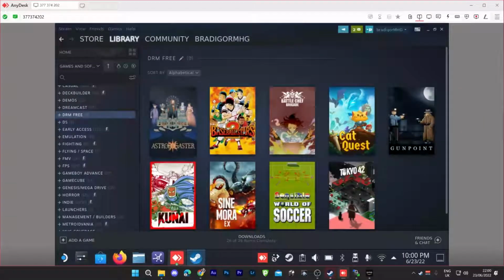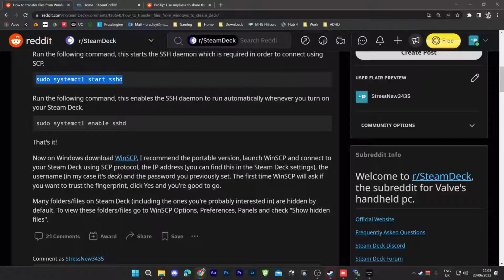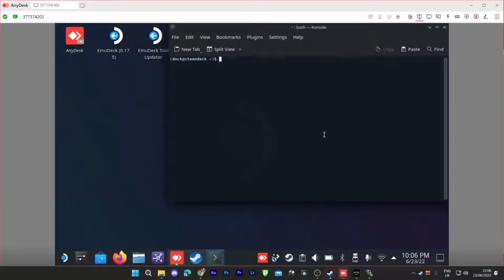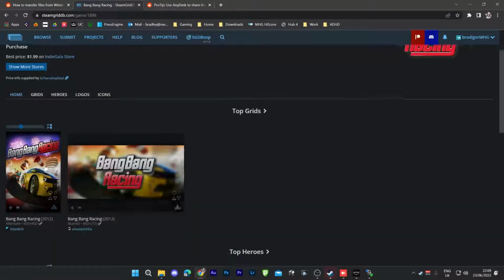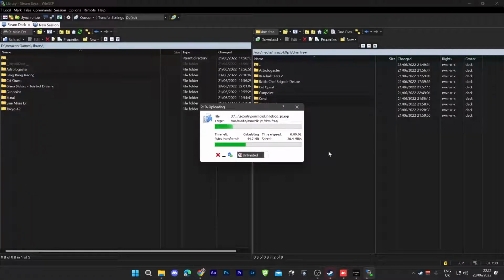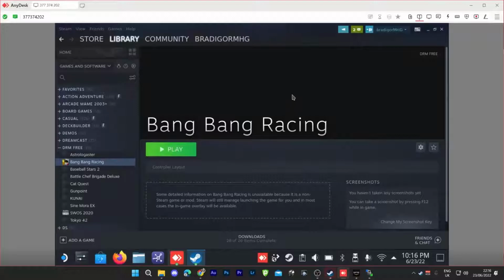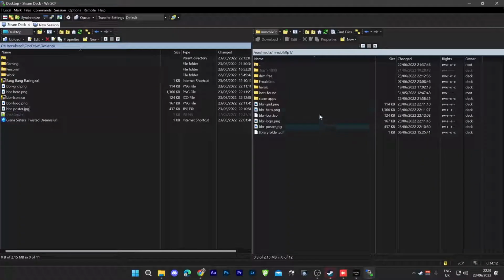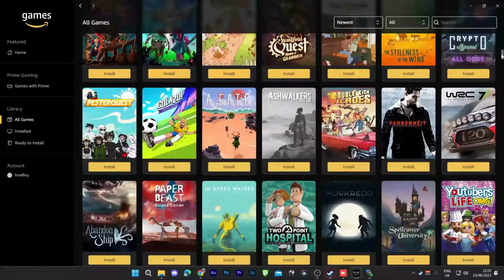STEAM DECK - How to Add DRM Free Games - Tutorial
So I found it was actually very easy to add my DRM Free games to the Steam Deck with just a little bit of setting up just to make things easier for yourselves.

In this tutorial I'll explain how to
FTP (or SCP) into your Steam Deck
Set Up a Screen share to easily use the Steam Deck in Desktop mode
Add your DRM Free Games
Get Artwork
Get it all running in Steam

Theprocess is pretty simple even if my ADHD stumbles over some of the words and even finds the wrong game!

Some links

Also, impressively I managed to record my desktop at native 1440p whilst using accessibility tools to magnify the screen for myself.